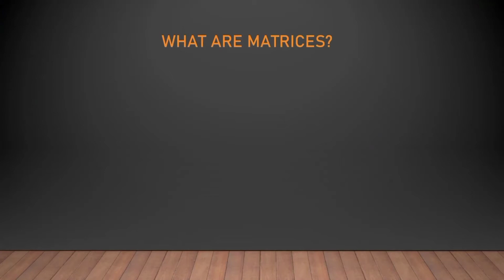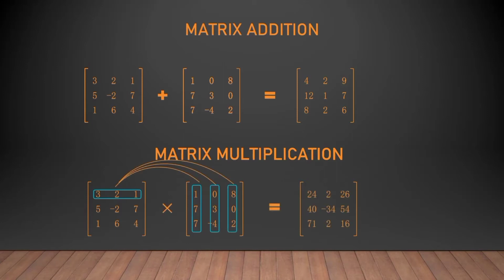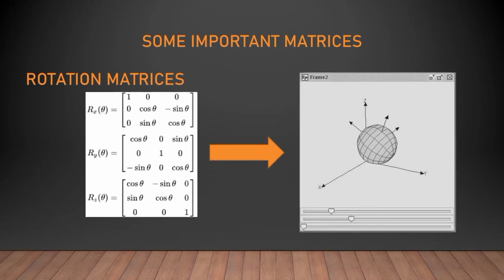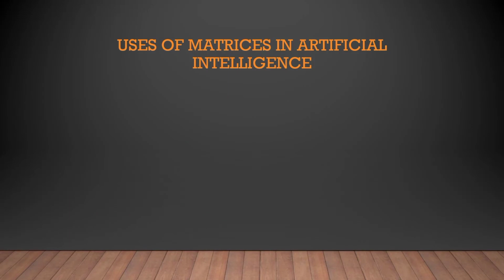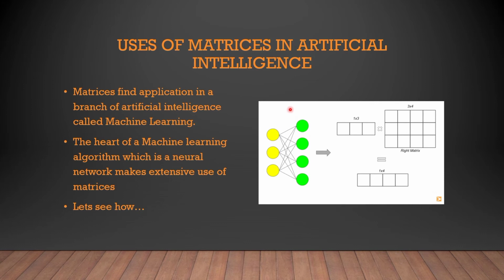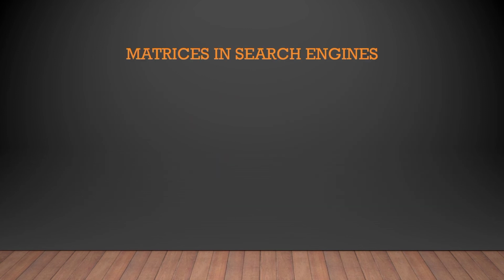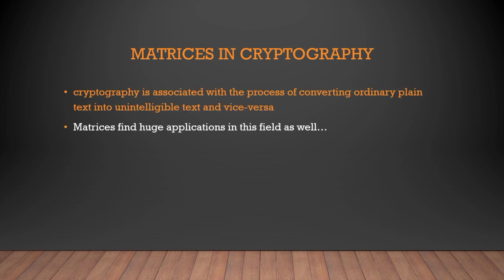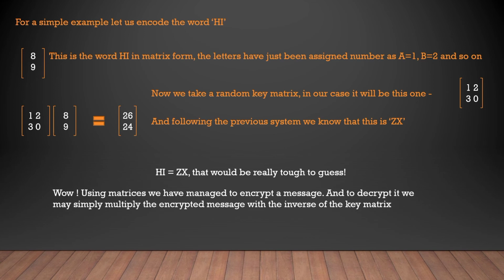Matrices: The Mathematical Wonders | 1st Position Winner Video among 44 Prestigious Schools | BBPSDW